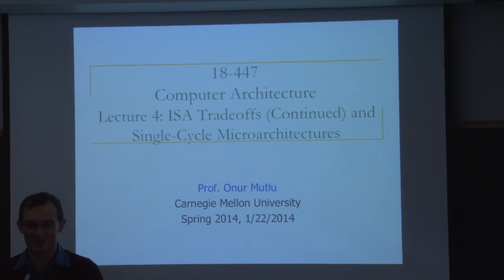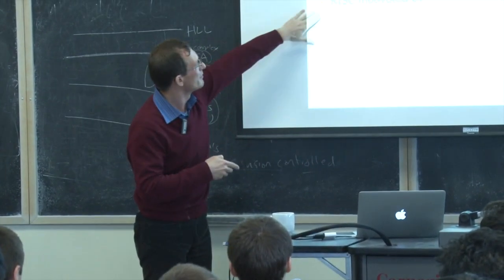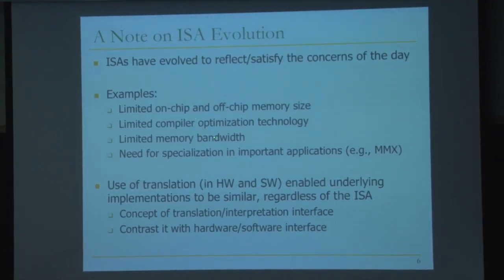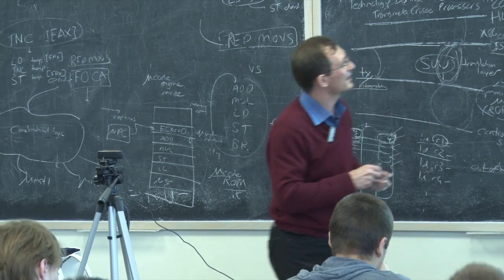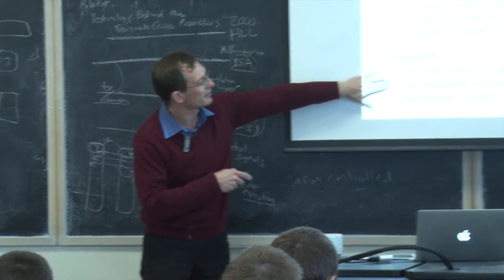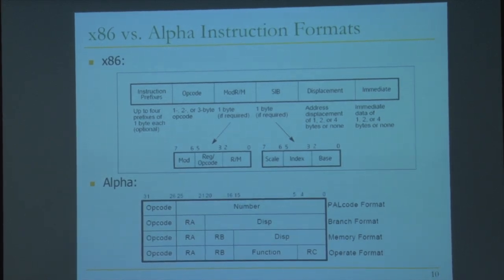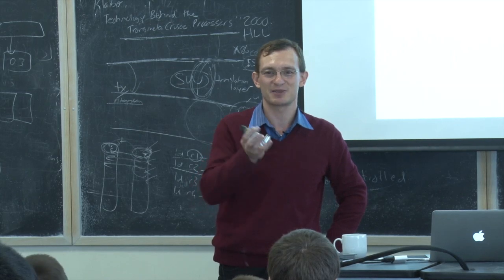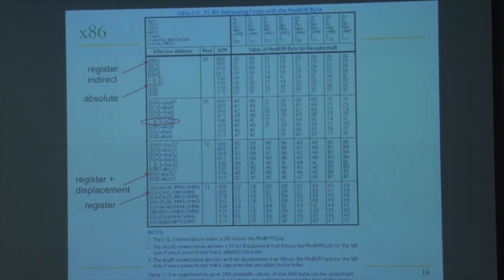Lecture 4. ISA Tradeoffs (cont.) - Carnegie Mellon - Computer Architecture 2014 - Onur Mutlu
Lecture 4. ISA Tradeoffs (cont.) MediaTech version
Date: Jan 22th, 2014